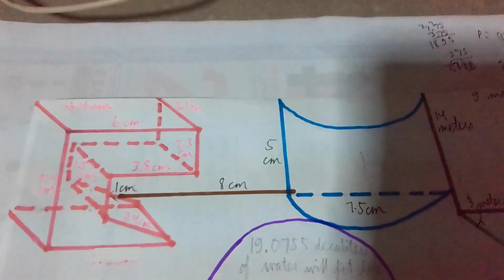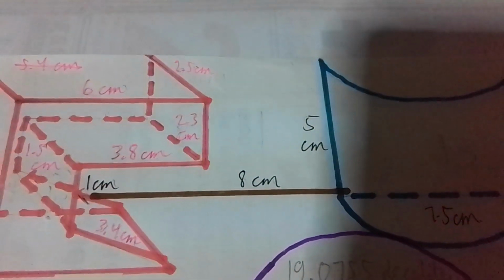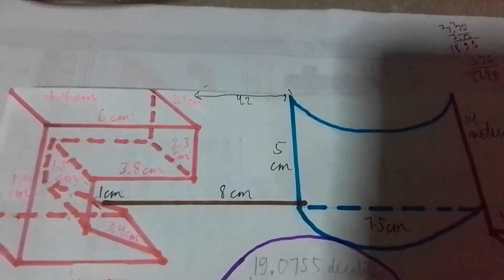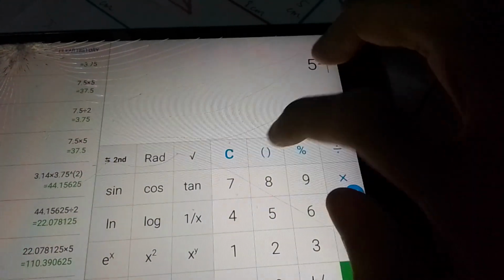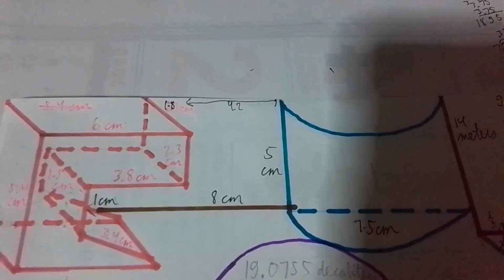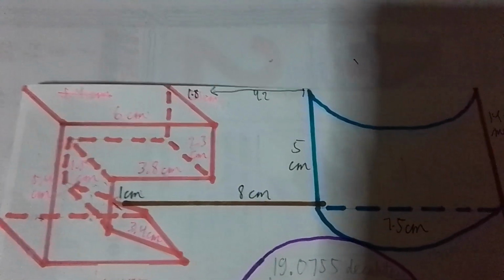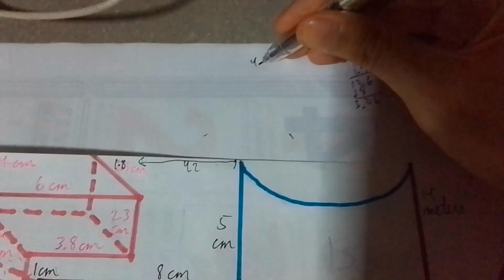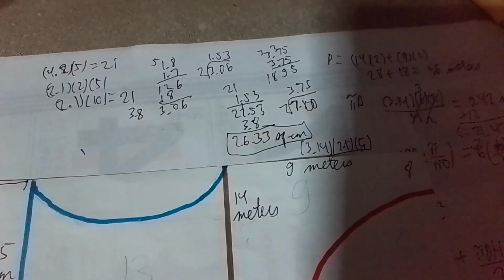perimeter and area of a heptagon